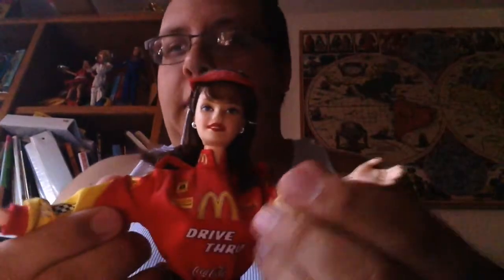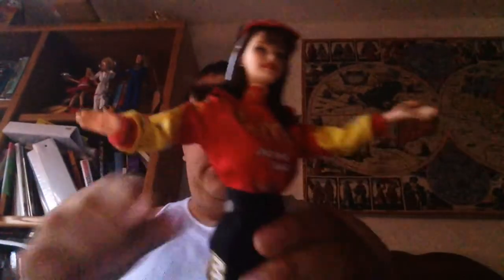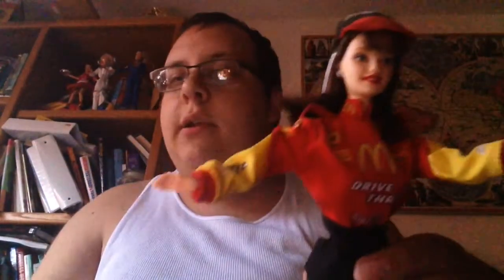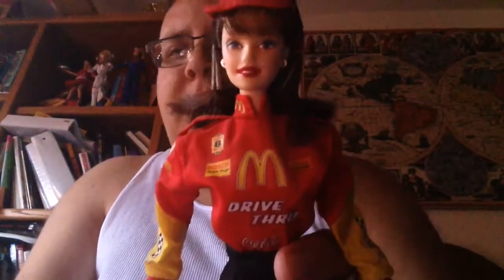1998 NASCAR barbie